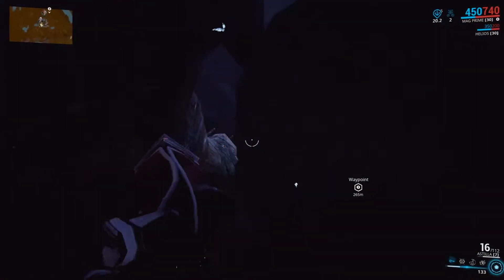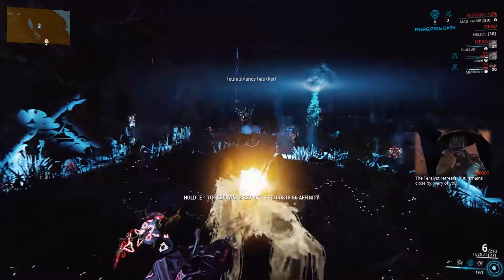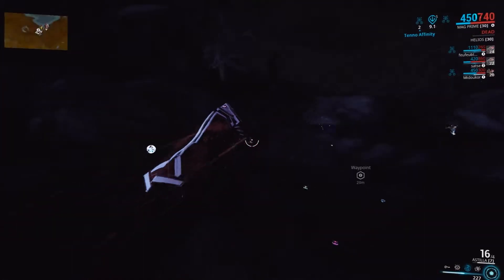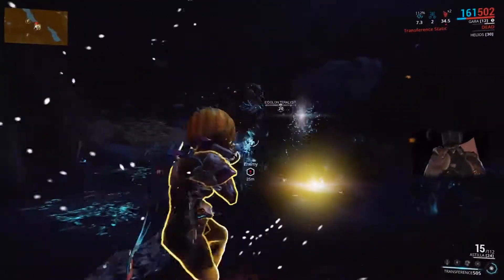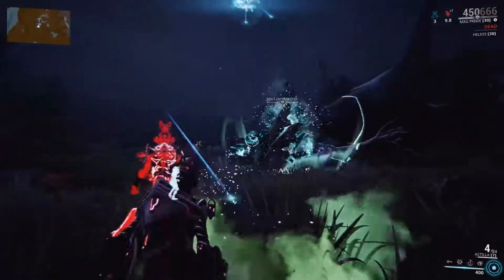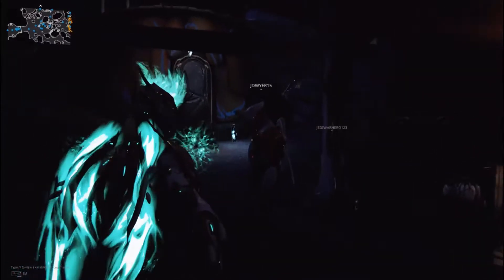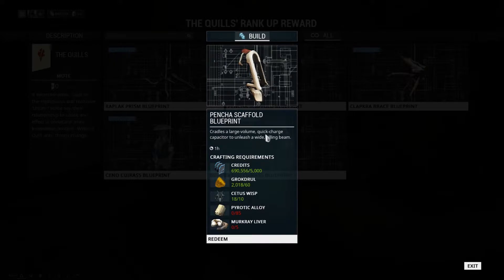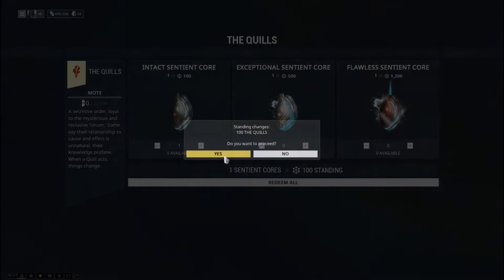Warframe - TERALYST and VOMVALYST HUNT - Onkko Standing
Today we fight an Eidolon Teralyst and get all the eidolon cores. Vomvalyst drop them too. These are those little bastards that fly towards the Teralyst when it screams for help. We collect all the cores to hand them in for standing with Onkko. After we defeat the Teralyst we get an Eidolon Shard for the purpose of crafting certain stuff that Onkko sells.
Make this my real job and support The Wisekrakr.